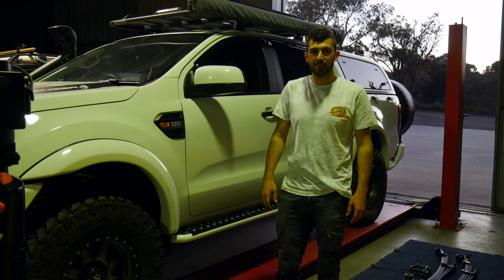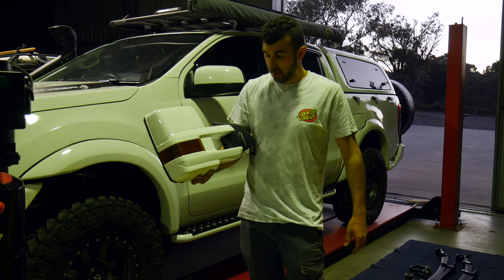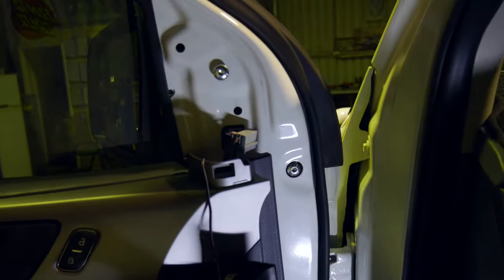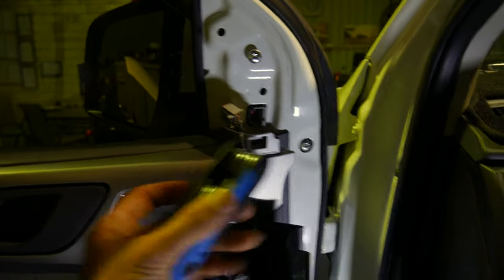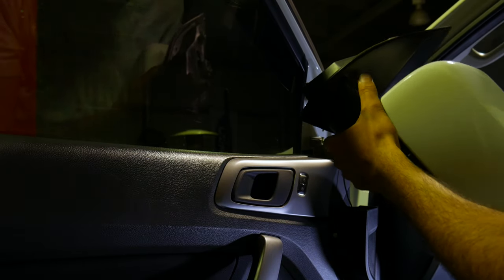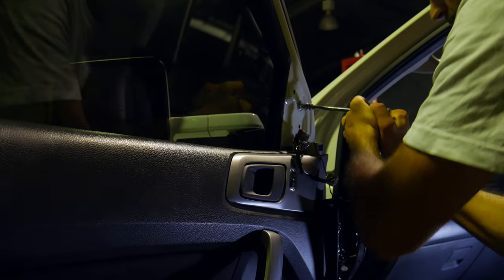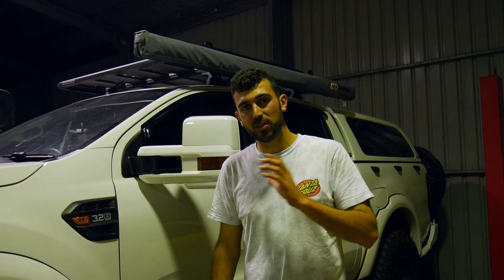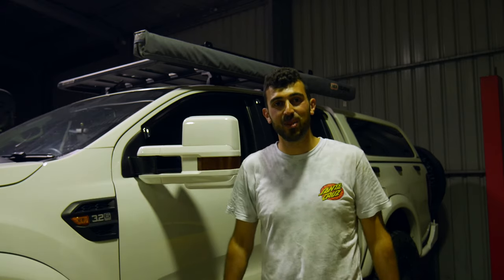TOWING MIRRORS INSTALLATION | PX FORD RANGER MK1 MK2 MK3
Hey guys,

Welcome to the channel, in this episode, we install OCAM towing mirrors to a Ford Ranger PX. This covers removing the factor mirror and install the new towing mirror including hooking up the wiring.